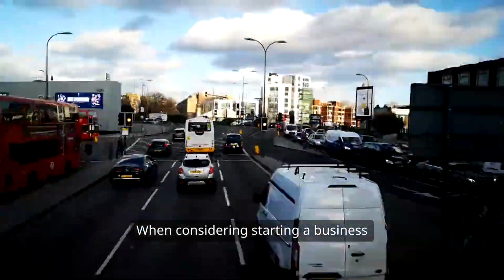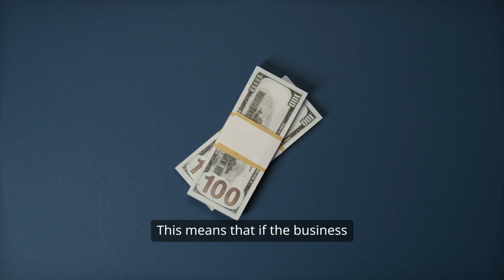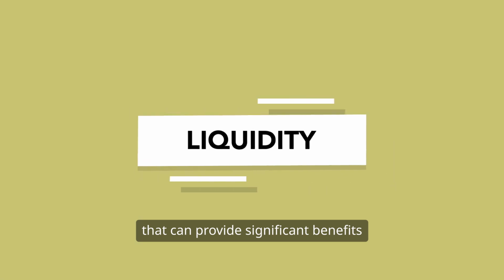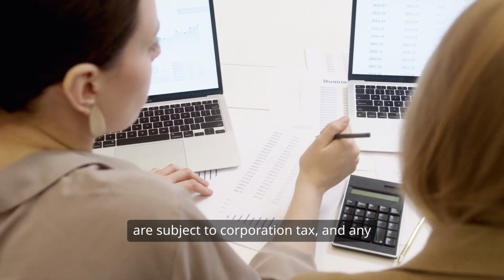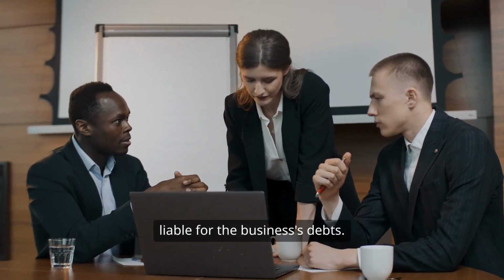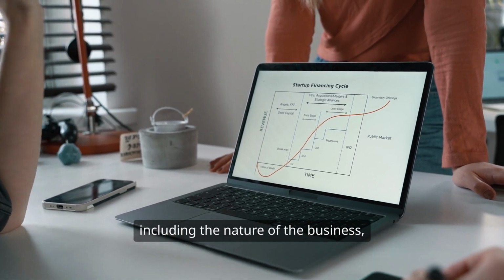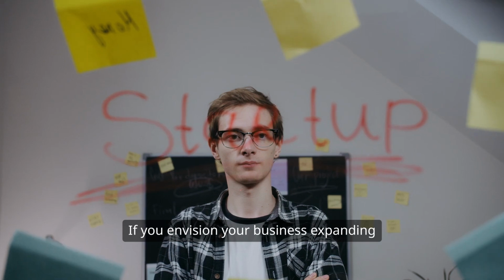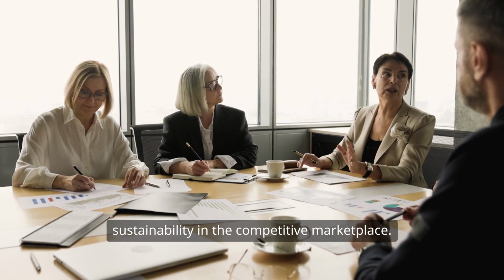Setting Up Your Own Business: From Ideas to Success: Business Structures in the UK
Looking for fun and engaging learning resources? Visit our Stan store – covering all subjects for all ages - – Sole Trader, Limited Company, or Partnership? Confused about business structures? We break down your options in the UK and help you choose the right one for you.